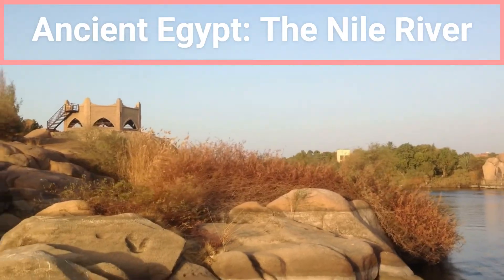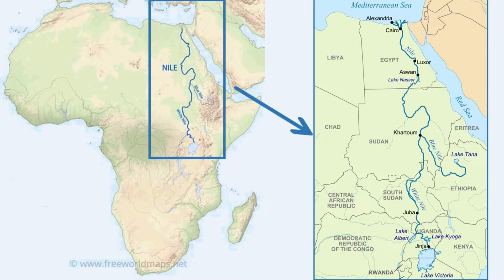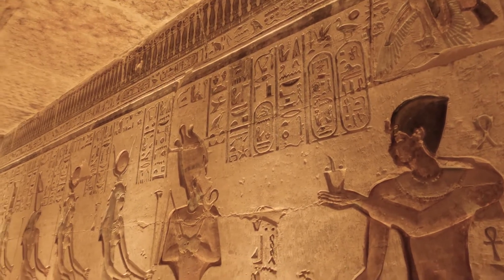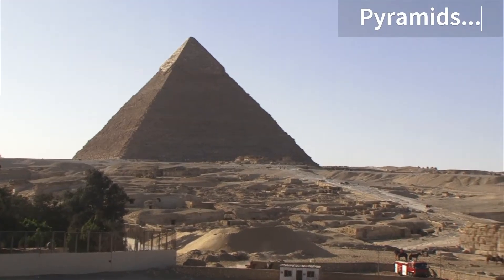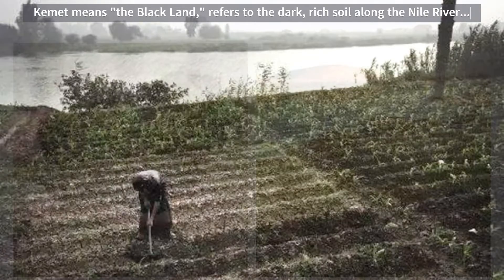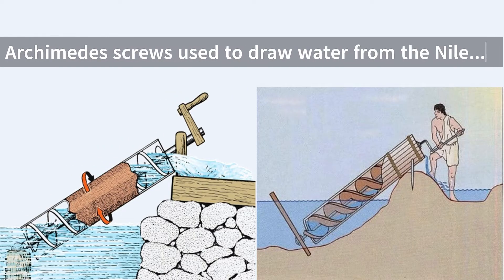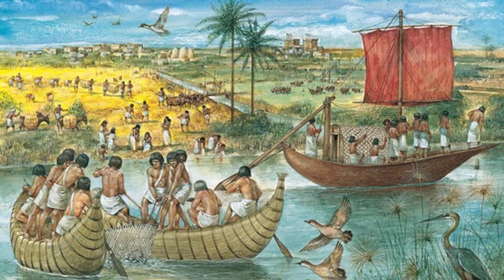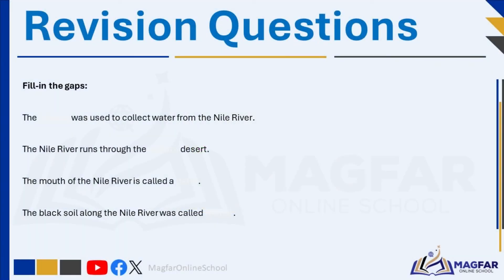The Nile River: How It Shaped Ancient Egyptian Civilization | Ancient Egypt Series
Today, we're kicking off an exciting series on ancient Egypt. Throughout this series, we will explore how the Nile River made human settlement possible, delve into the lifestyle and beliefs of the ancient Egyptians, uncover their advancements in writing, mathematics, and astronomy, examine their medical practices, and discover the secrets of the tomb of Tutankhamen. We’ll also learn how the knowledge of the ancient Egyptians spread to other parts of the world.
In this first episode, we'll focus on how the Nile River enabled human settlement in Egypt.
Here’s a question for you: What do you think were the main crops grown by the ancient Egyptians along the Nile River? Share your answer in the comments below!
Stick around until the end for some thought-provoking questions to test your understanding. Challenge yourself and see how well you've grasped the material—it's a fantastic way to boost your confidence.